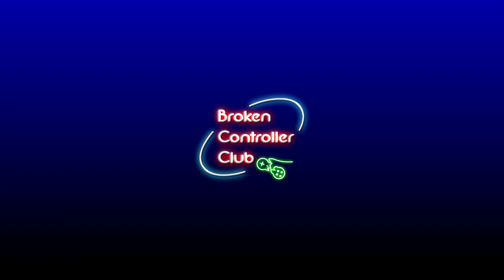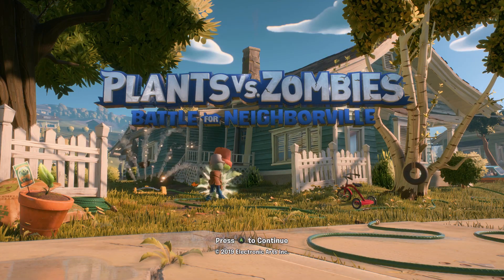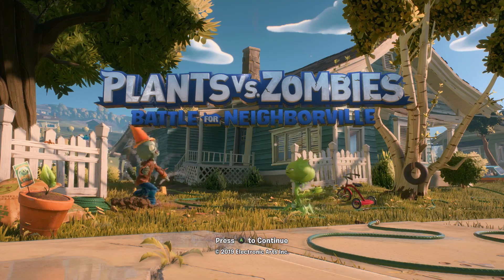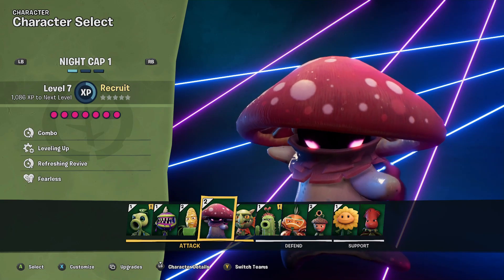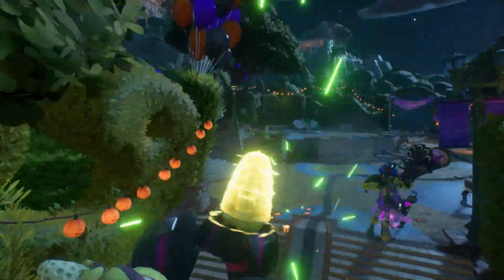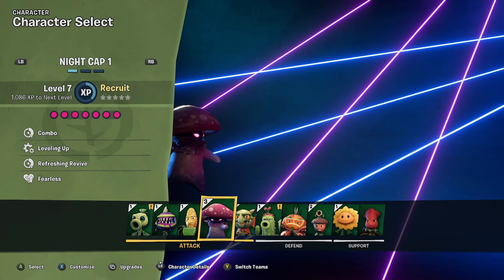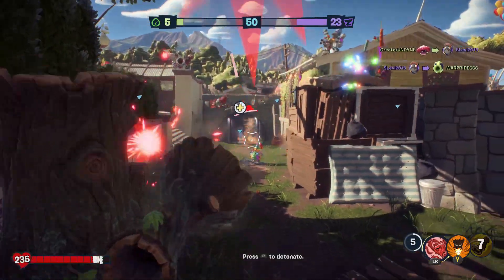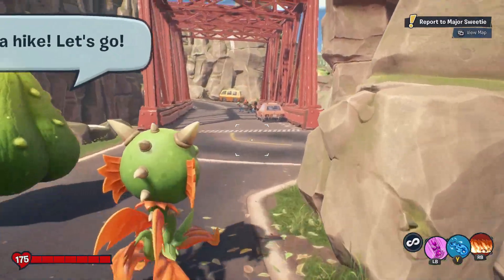Plants vs Zombies: Battle for Neighborville Review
Today we take a look at the newest addition to the Plants vs Zombies franchise, and see just how much of a blast this game is.